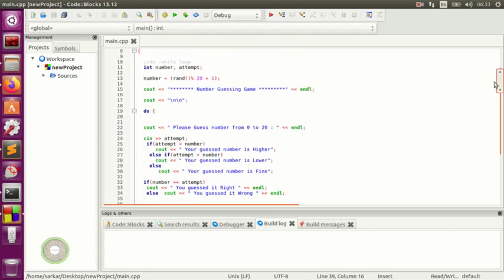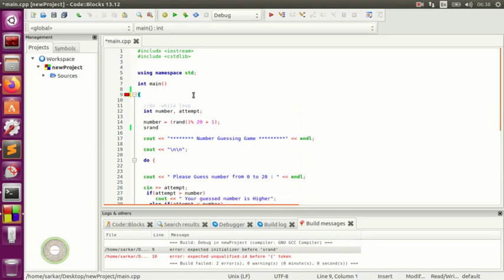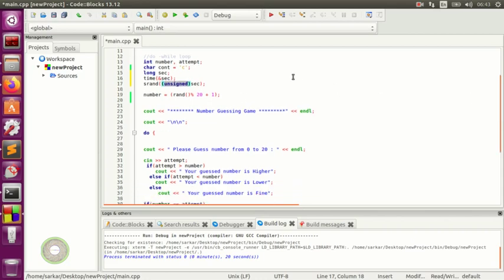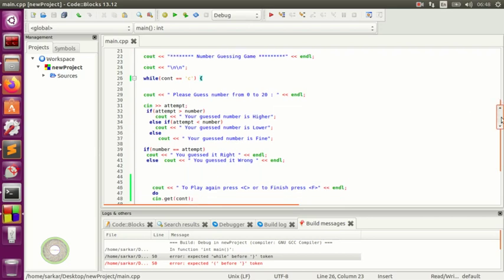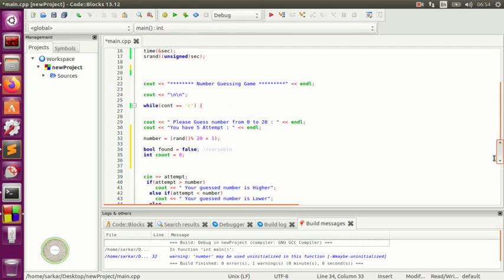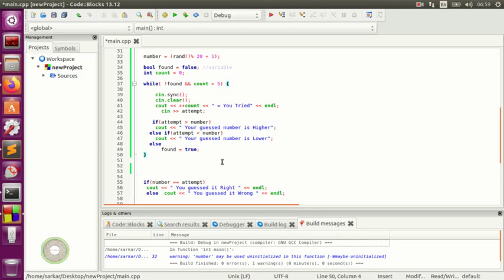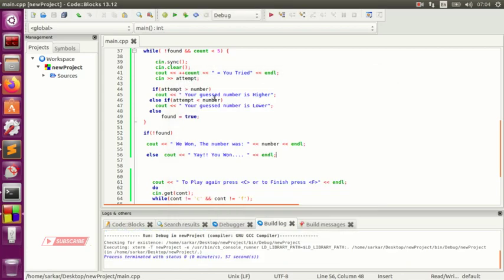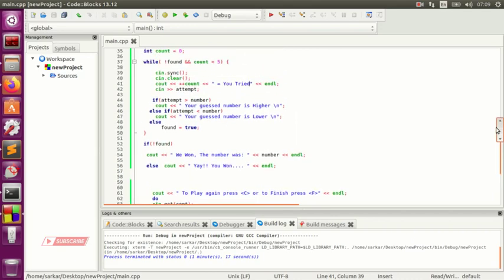How to make complicated game with do-while loop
Learn how to make complicated Guessing game with Do-While loop in C++